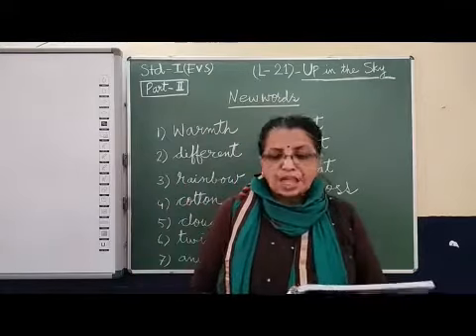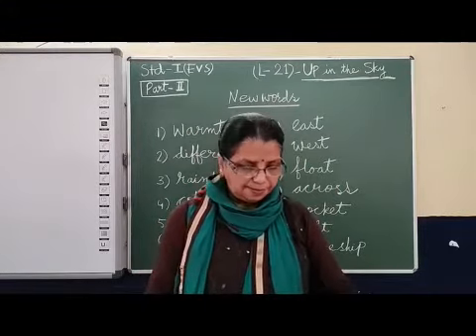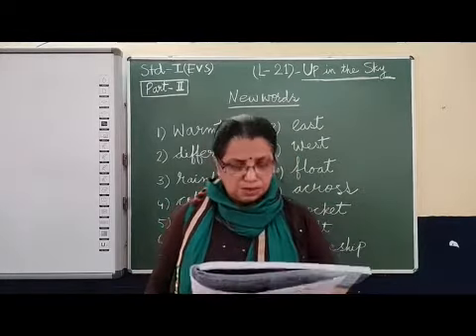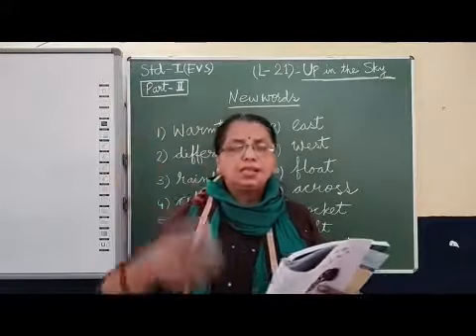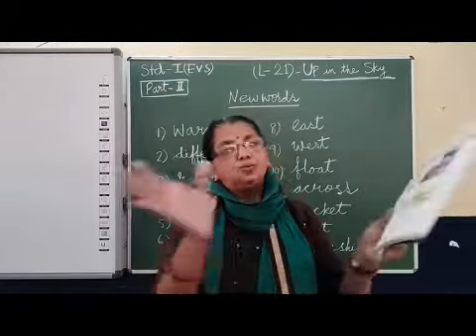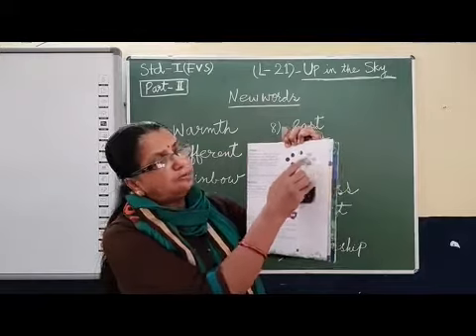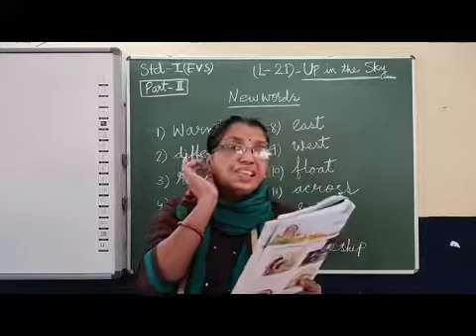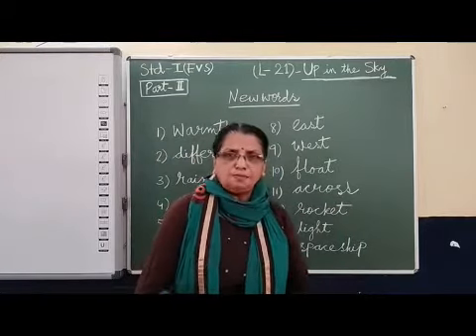I EVS Chapter 21 Up in the Sky Part 2